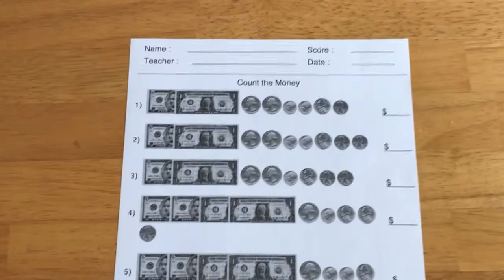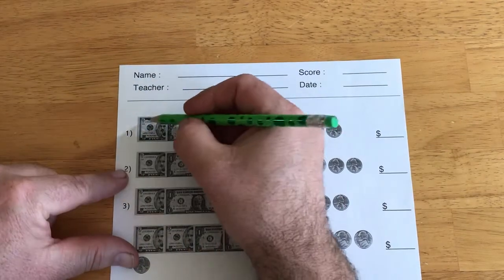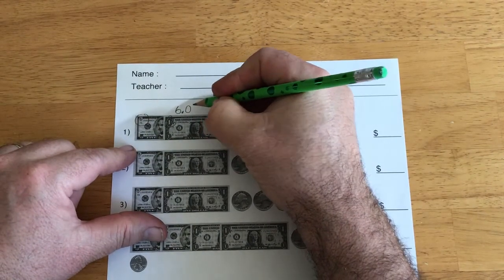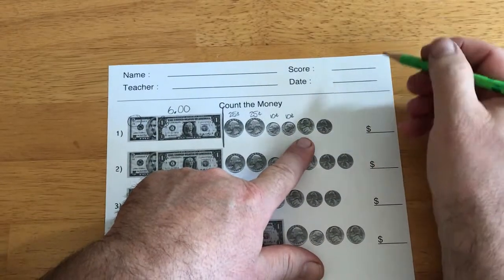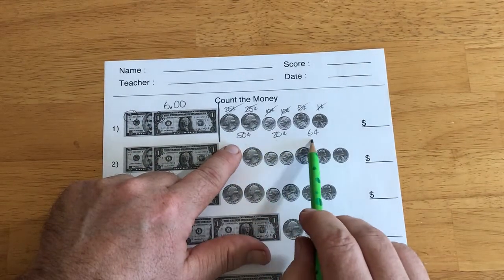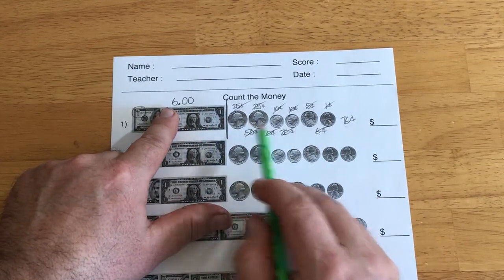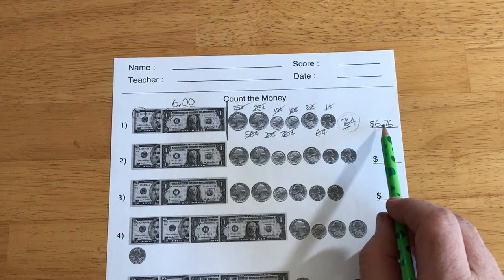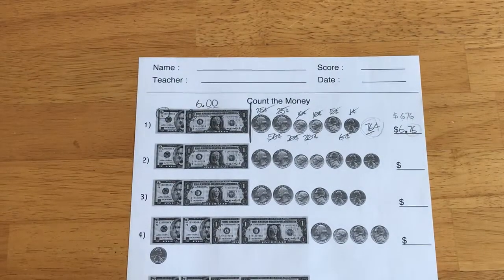Math Tutorial - Adding Dollars & Cents